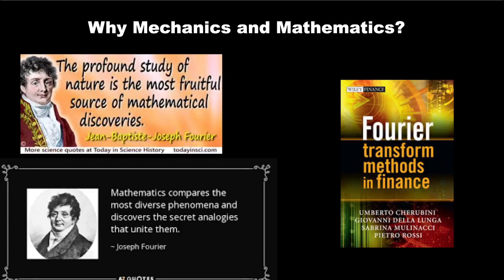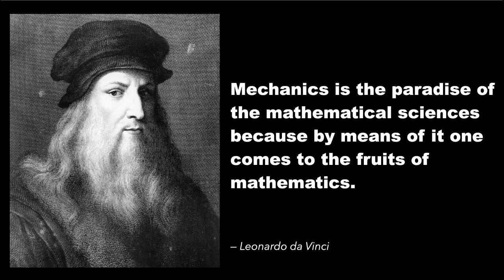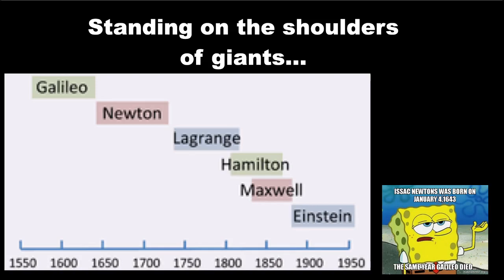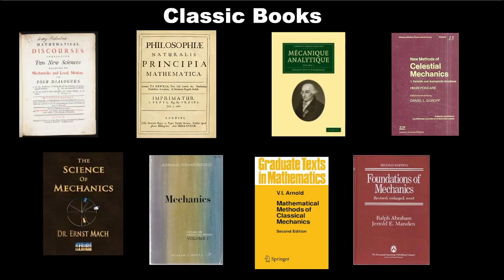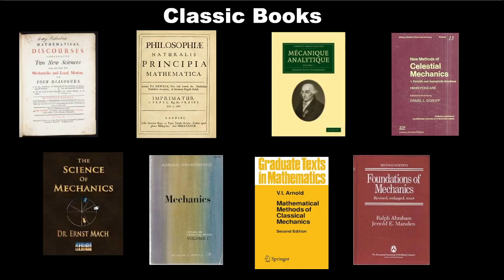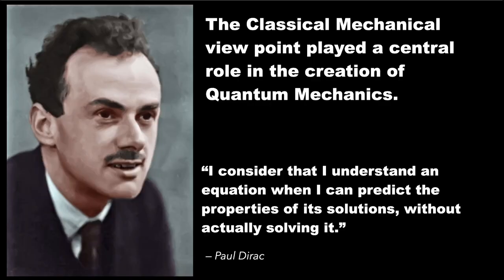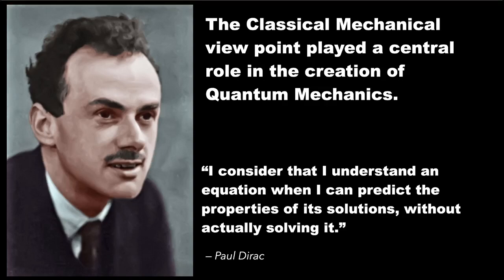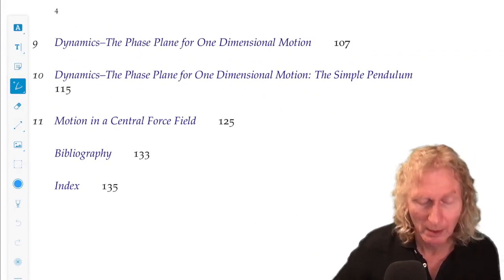Introductory video for my course elementary classical mechanics.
Introductory video for my course elementary classical mechanics. The course follows my open textbook: